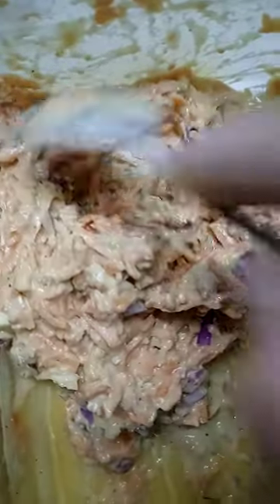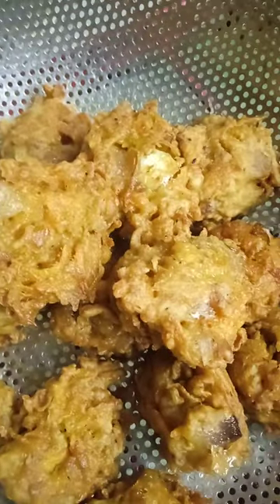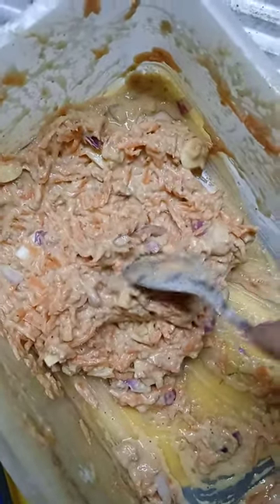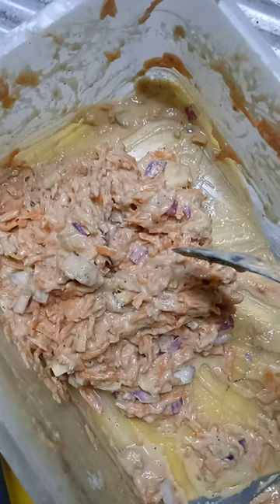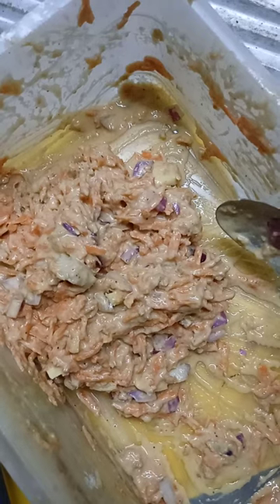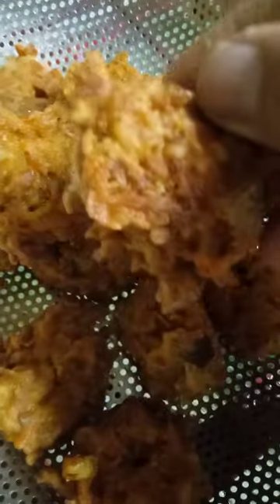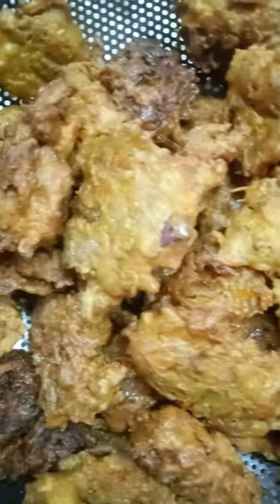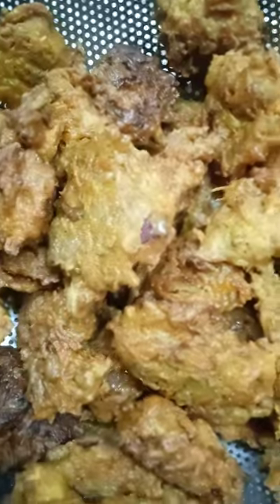Frying balls but not a balls#yummy